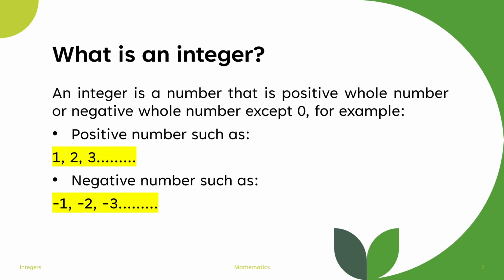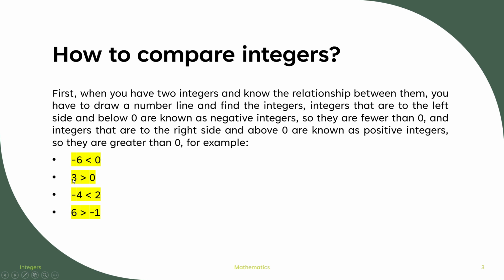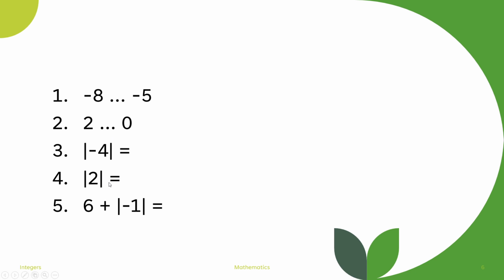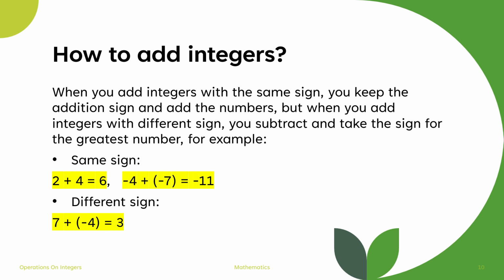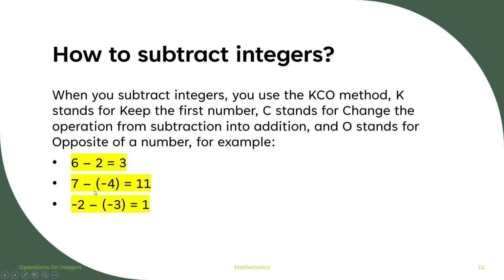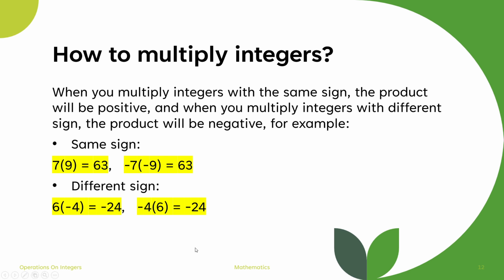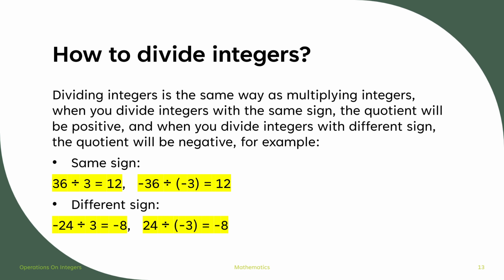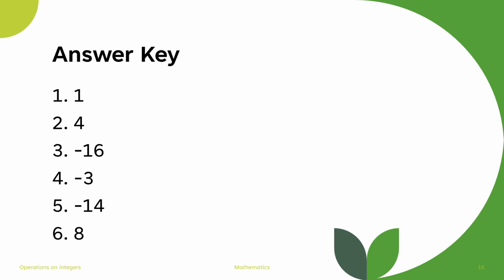Mathematics for Grade 7 - Integers